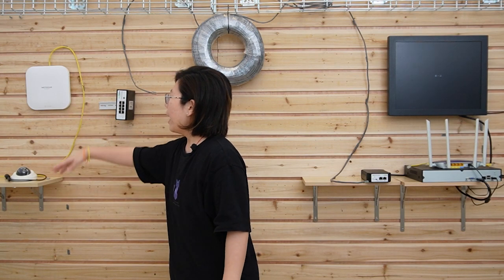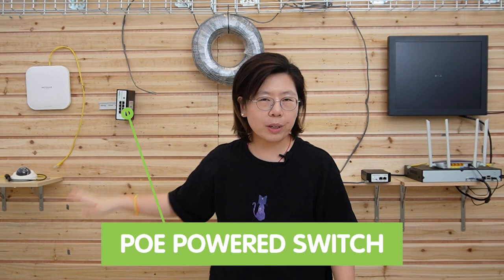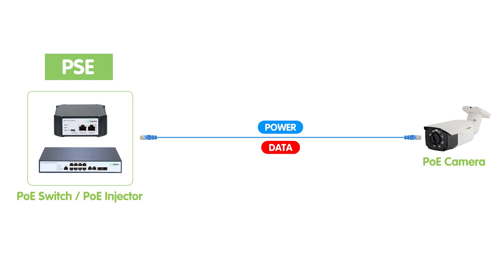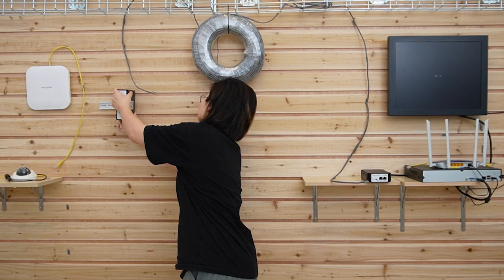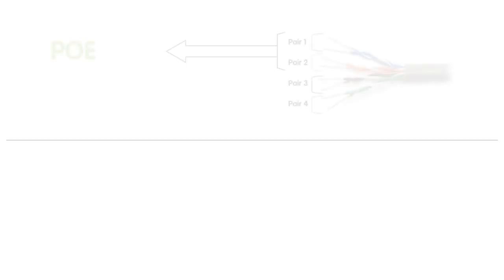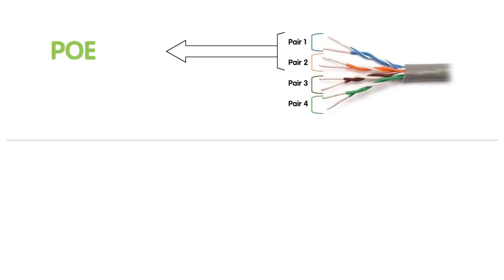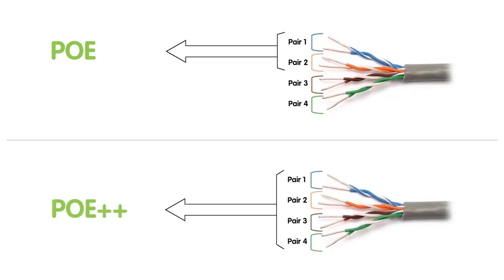Install Up to 7 IP Devices with PoE++ Powered Switch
PoE technology is commonly used for installing IP devices, such as IP cameras, wireless access points, etc. In this video, we will show you how to use PoE++ and PoE powered switches to install up to 7 IP devices.

0:00:00 Intro
PoE Technology Brief Intro & Benefits
Introduction to PoE Switches
Introduction to PoE Powered Switch
How to Install More IP Devices with PoE Powered Switch  & PoE++?
How to Expand Network with Outdoor PoE Powered Switch?